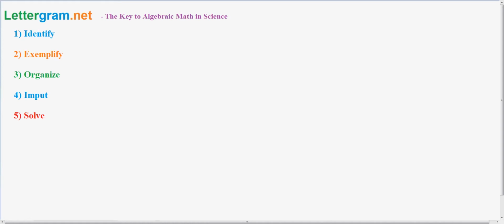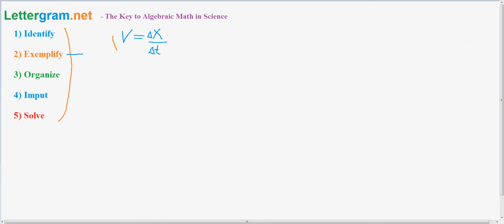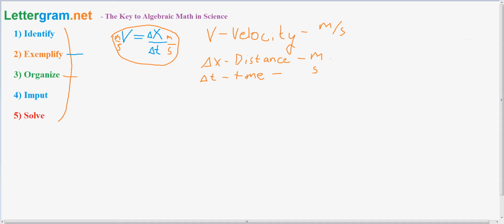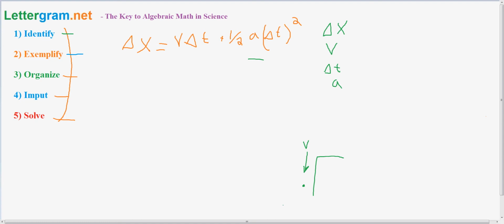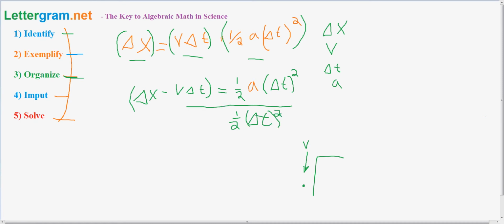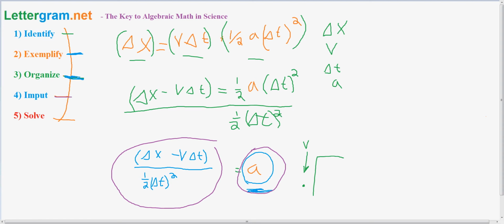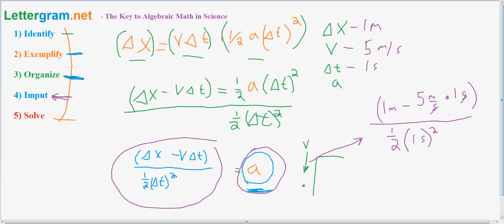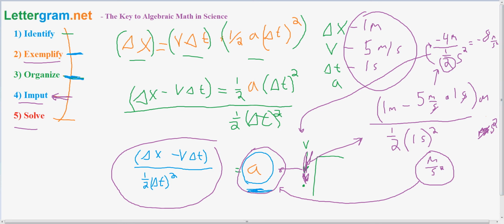The Key to Algebraic Math in Science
A quick explanation and step by step instructions for solving algebraic problems related to the field of science (chemistry, physics, mathematics, etc). This is not meant for someone with no algebra background! It is intended for people having difficulty manipulating variables related to physics/chemistry